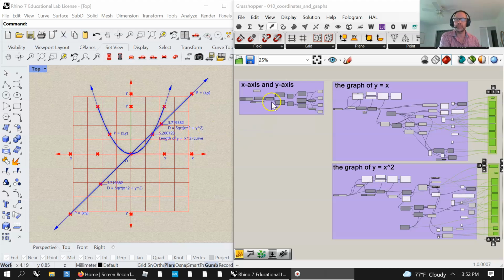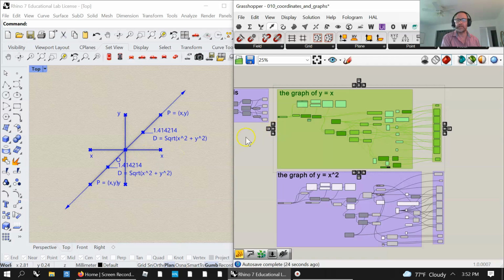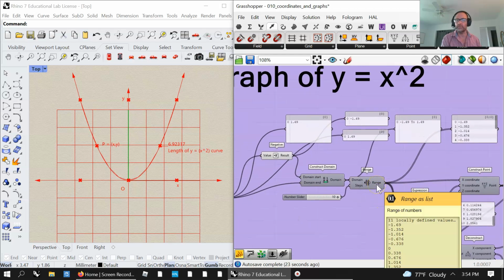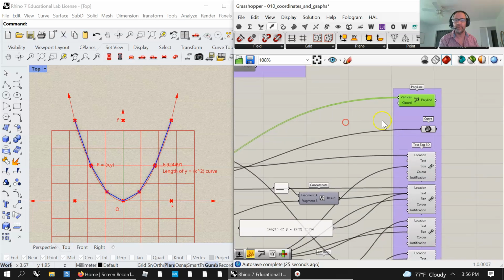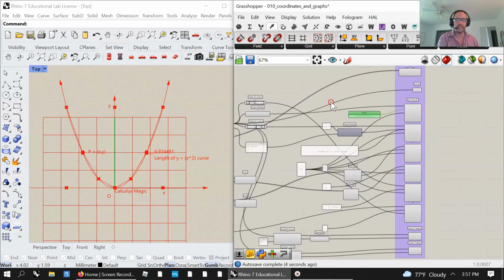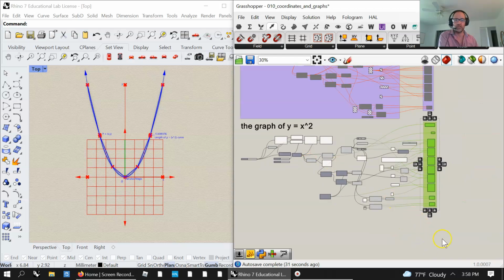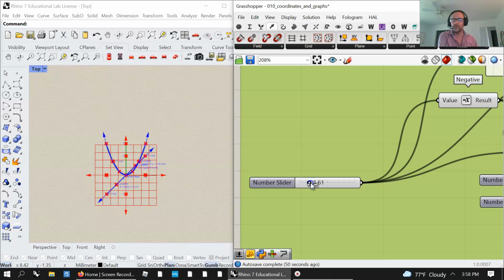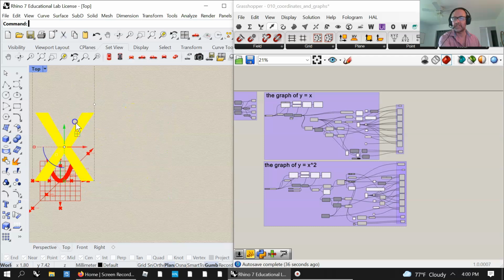USING GRASSHOPPER TO FIND: y = x and y = x² ---- 009/010_coordinates_and_graph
PARAMETRIC & COMPUTATIONAL MODEL